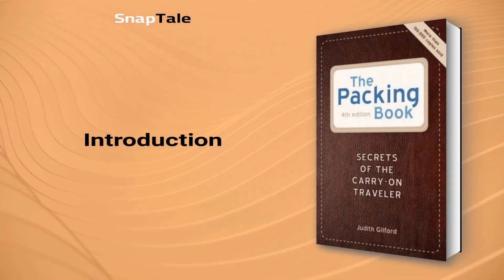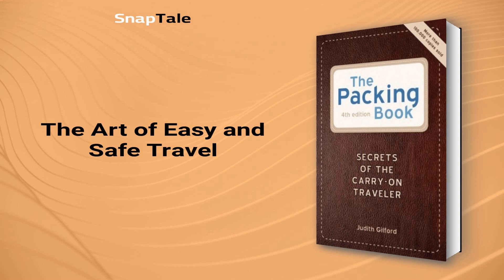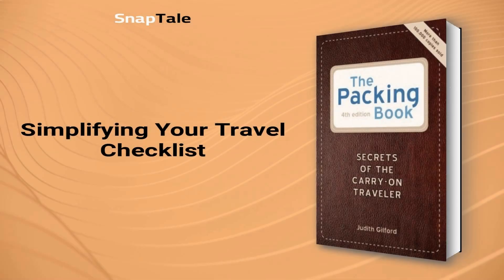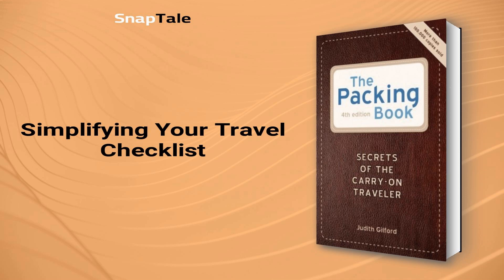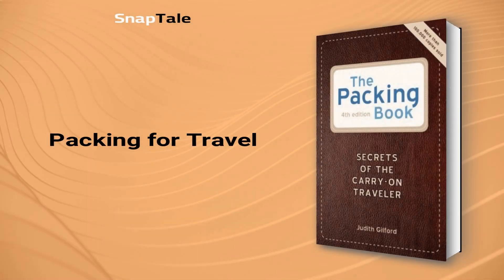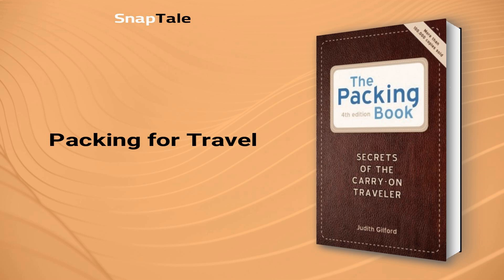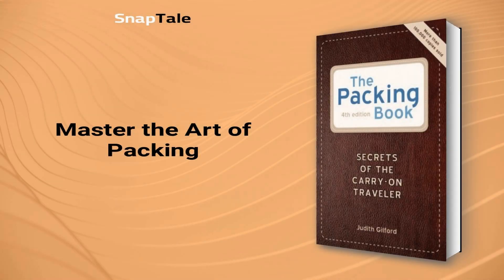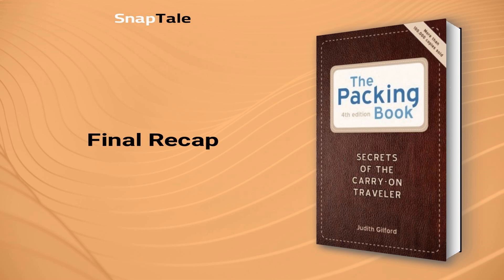The Packing Book by Judith Gilford: 11 Minute Summary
*BOOK SUMMARY*

TITLE - The Packing Book: Secrets of the Carry-on Traveler

AUTHOR - Judith Gilford

DESCRIPTION:
📖 The Packing Book is the definitive guide for overpackers looking to become carry-on pros. With time-saving tips, techniques, and technologies, it reveals the secrets of efficient packing. Packing consultant Judith Gilford describes her famed Bundle Method and provides packing checklists for beach vacations, business trips, European excursions, and more.

TIMESTAMPS:
⌚ 00:00 Introduction
⌚ 00:59 The Art of Easy and Safe Travel
⌚ 03:50 Simplifying Your Travel Checklist
⌚ 05:28 Packing for Travel
⌚ 06:49 Master the Art of Packing
⌚ 09:02 Traveling for Business
⌚ 10:09 Final Recap